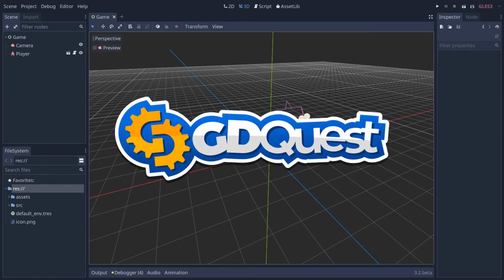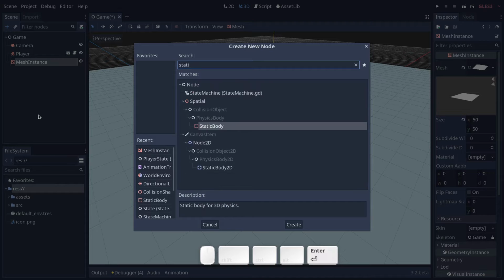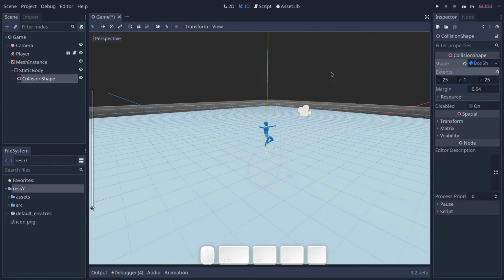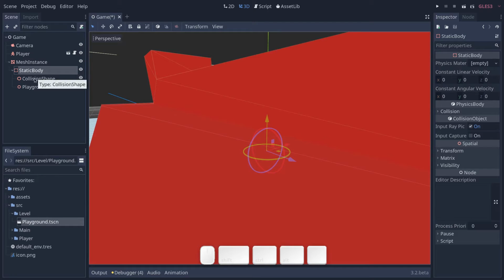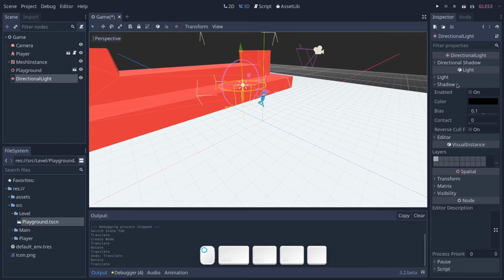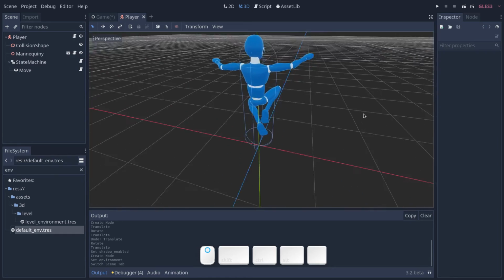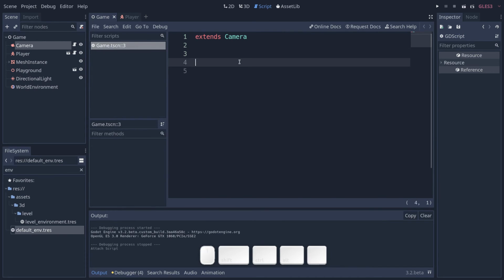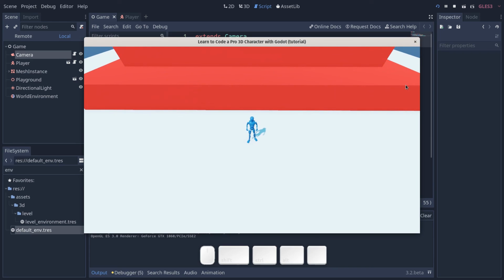06 level setup 01 adding colliders